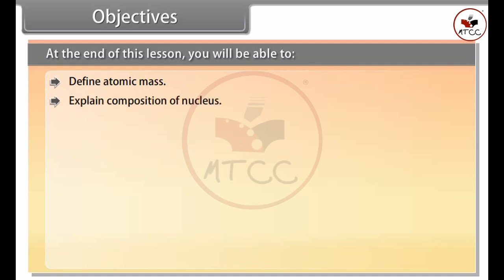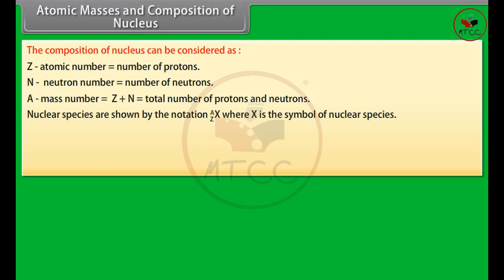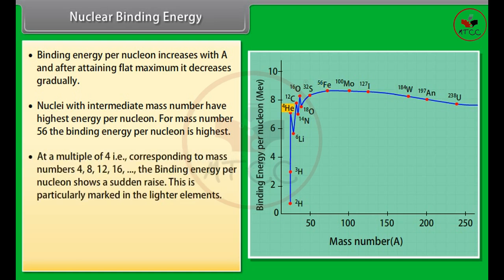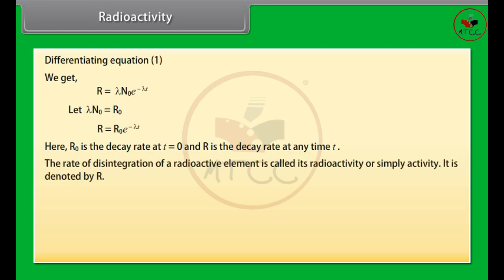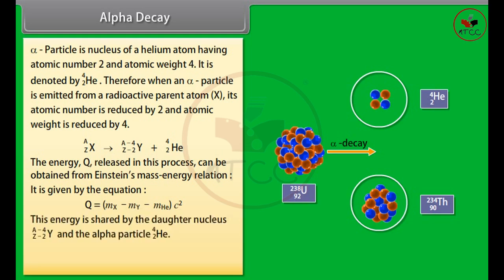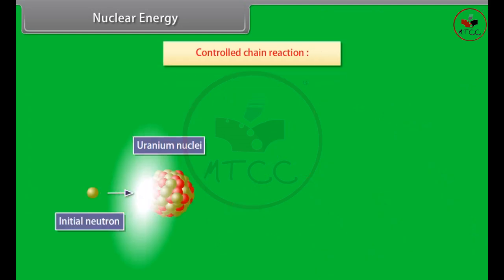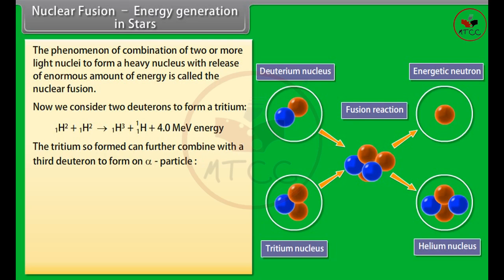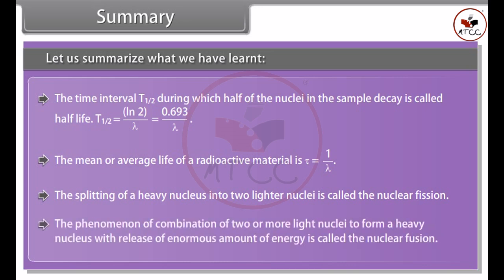Nuclei One Shot 🔥 | Full Chapter | Class 12 Physics | CBSE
📘 Nuclei | Full Chapter One Shot 🔥 | Class 12 Physics | CBSE

Master the complete chapter Nuclei in the easiest and most conceptual way with this full one-shot video specially designed for CBSE Class 12 Physics students 🚀

This video covers all important concepts, derivations, numericals, and exam-oriented topics to help you prepare effectively for your board exams 📈

✨ Topics Covered in This Video:
✔️ Atomic Nucleus and Its Properties
✔️ Nuclear Forces
✔️ Mass Defect and Binding Energy
✔️ Radioactivity
✔️ Radioactive Decay Law
✔️ Half-Life and Mean Life
✔️ Nuclear Fission and Nuclear Fusion
✔️ Important Derivations & NCERT Numericals
✔️ Board-Level Questions Explained

🔹 Important derivations and numericals explained step-by-step
🔹 Helpful for board exam theory and numerical questions
🔹 Best for scoring high marks in Physics 📚

💡 Build strong concepts of Nuclear Physics and make Physics easier to understand!